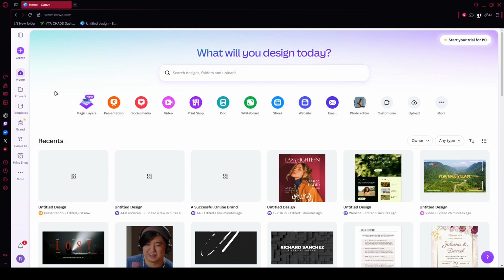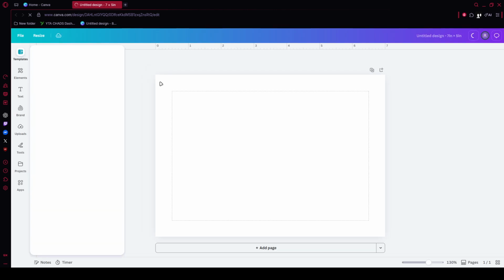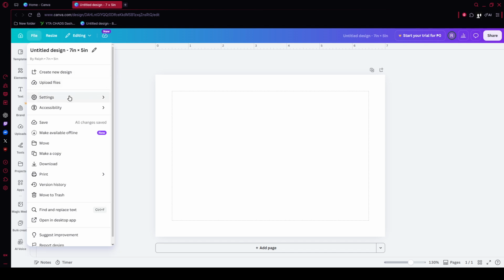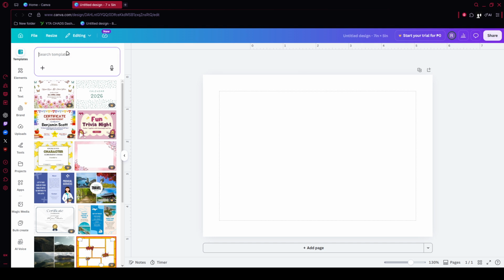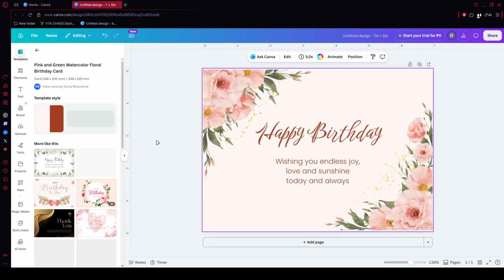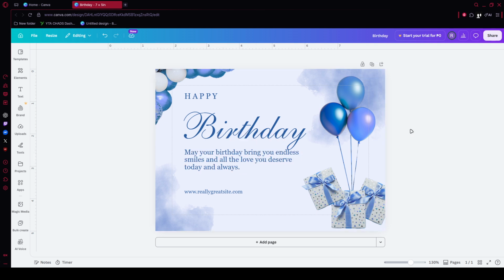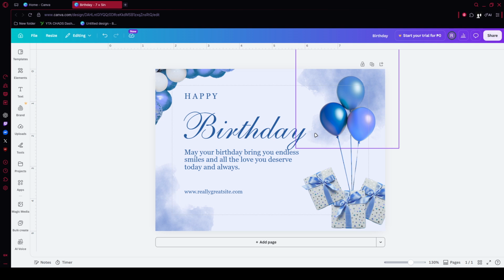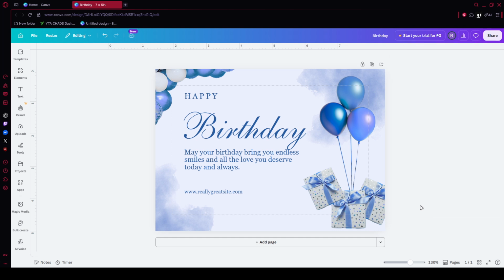How To Design Flyers In Canva [Step By Step Guide]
In today's video we cover How To Design Flyers In Canva [Step By Step Guide]